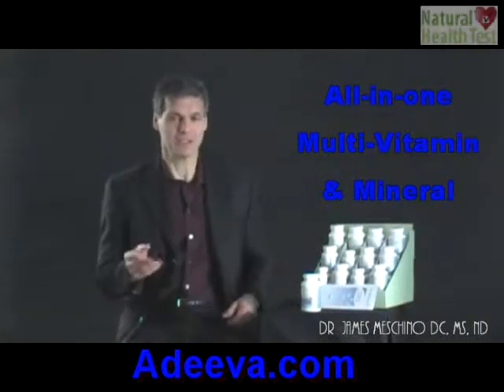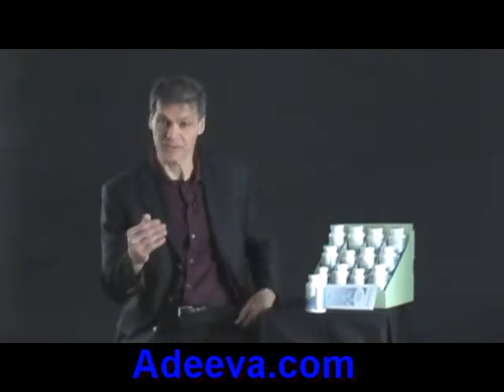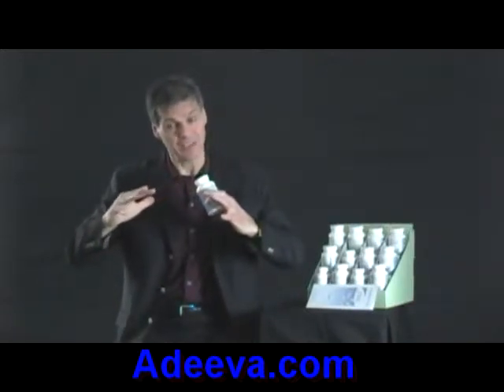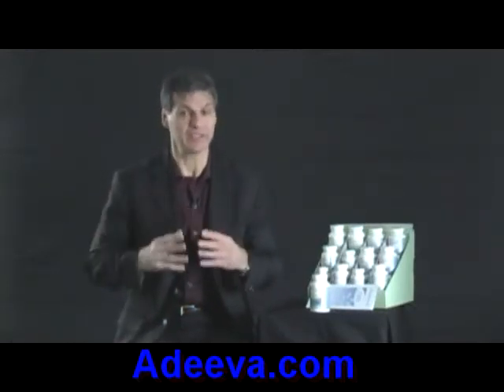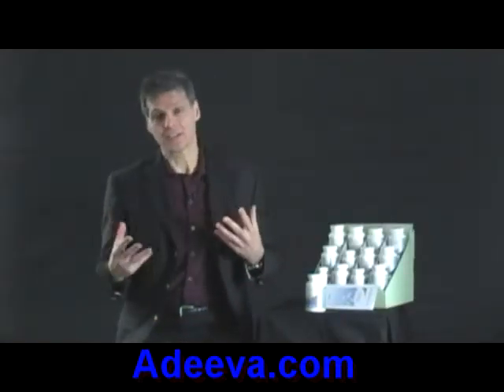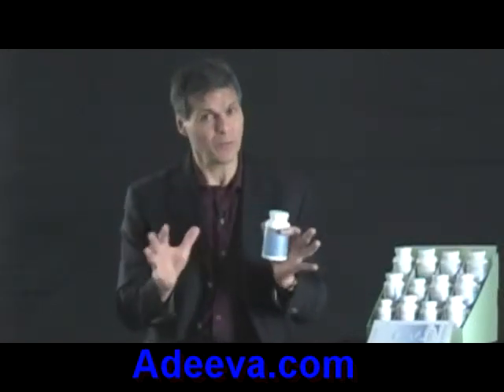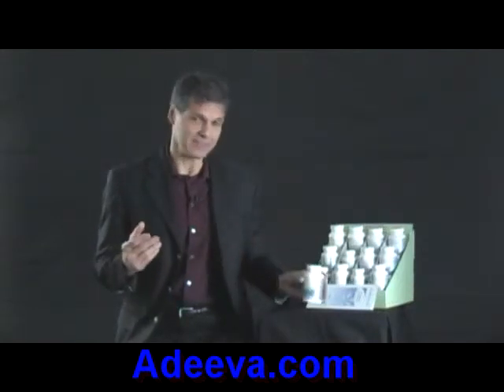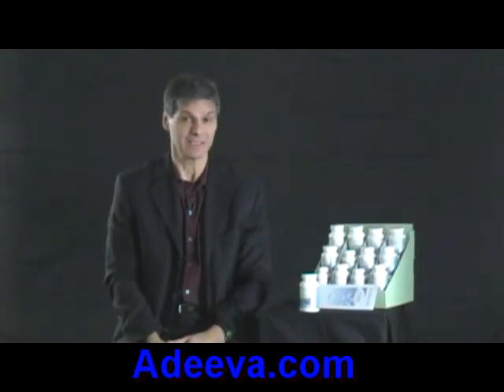All-in-One Multi-Vitamin & Mineral